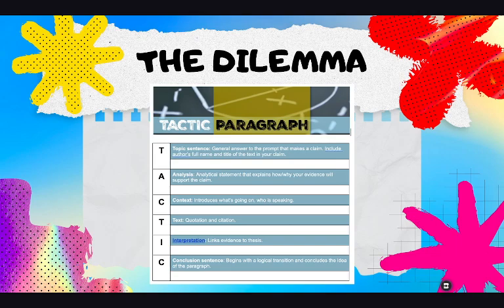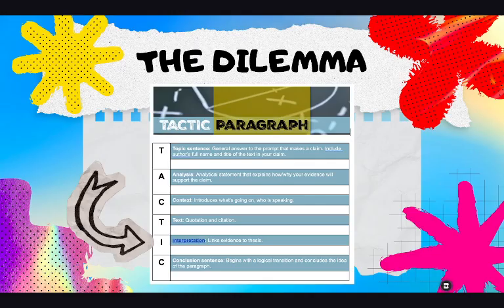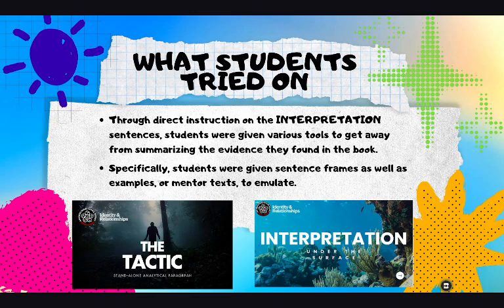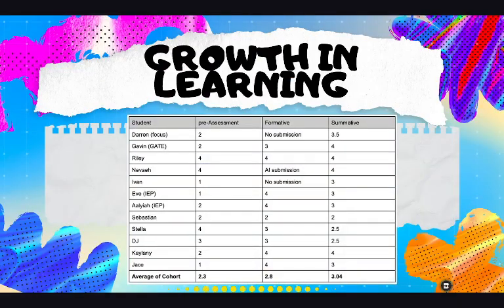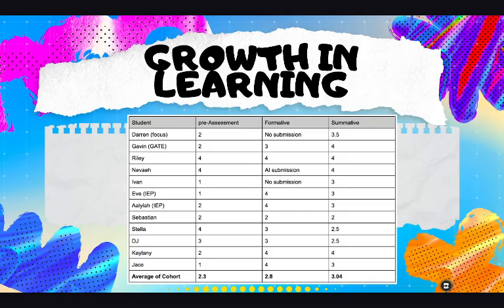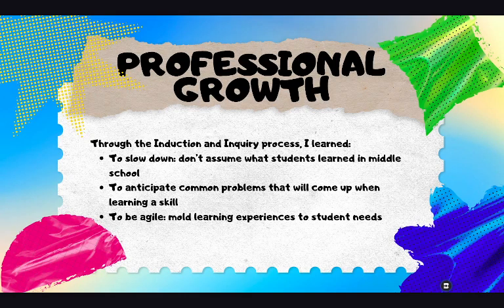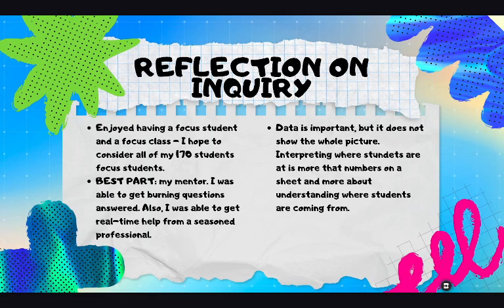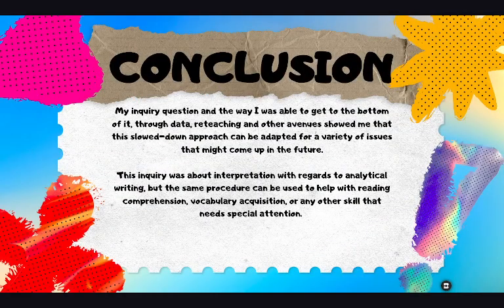Induction Culminating Activity - Williams